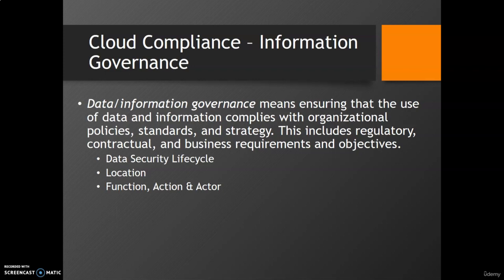9. NIST 800-145: Best Practices for Information Governance in Cloud Environments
Information Governance in the context of cloud compliance involves the processes, policies, and technologies used to manage, protect, and utilize information stored and processed in cloud environments. It ensures that data is handled in a way that meets legal, regulatory, and organizational requirements while supporting business objectives.